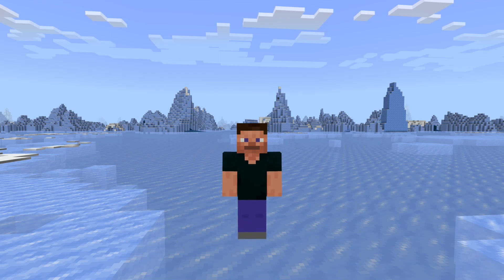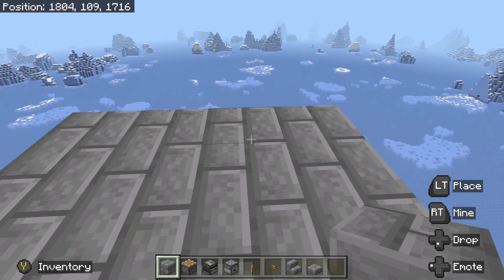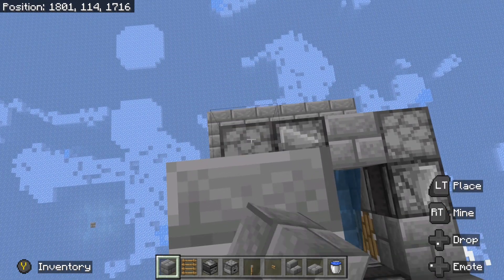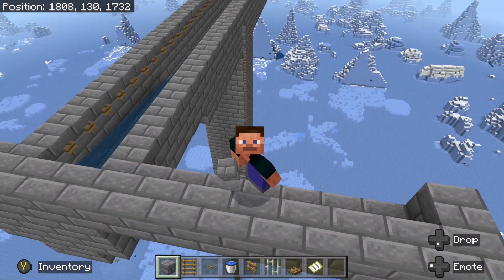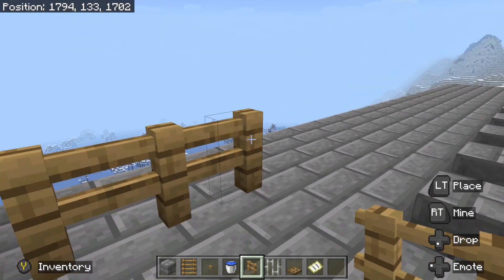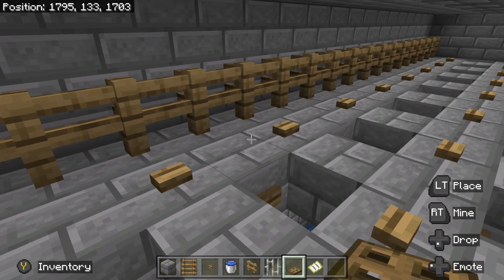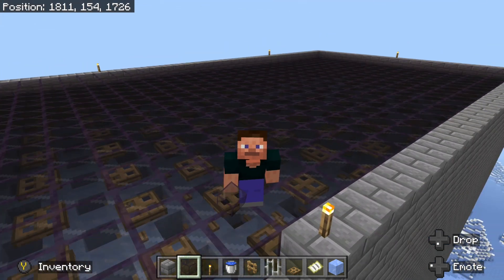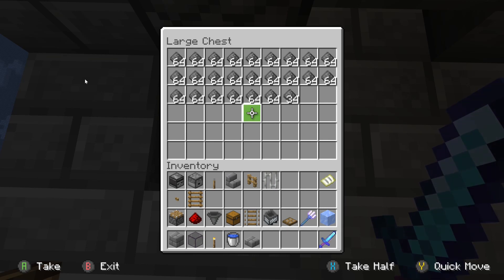Easy Efficient Creeper Gunpowder Farm | Practical Farms | Minecraft Bedrock 1.19 Tutorial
If you've gone to the End and have acquired an Elytra, you need rockets, which means you need gunpowder!  Creeper Farms for gunpowder can be resource intensive and takes awhile to build, but our design uses only about 33% as many trapdoors as most other designs and still produces over 1500 gunpowder if you build it over a deep frozen ocean!  That will give you a LOT of rockets!

Practical Farms is all about learning to build farms that fit your situation depending on how far you are into the game.  You don't always want MEGA FARMS... sometimes you want something more practical that gives you what you need.  If you are new to the game and need a little help figuring that out, let's learn together!

0:00 - Intro
0:31 - Using Deep Frozen Ocean Biome & Prep for Farm
2:13 - Trident Killer & Item Collection
8:10 - Funneling Trough & Catch Basin
14:17 - First Spawning Floor
25:50 - Second Spawning Floor
28:20 - Top Spawning Floor
29:32 - Roof
33:26 - Output Rates